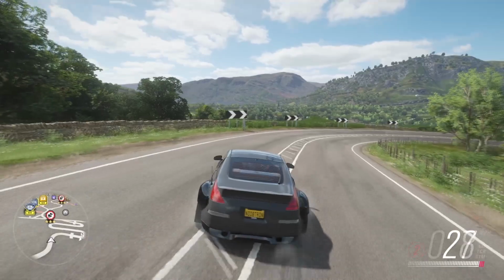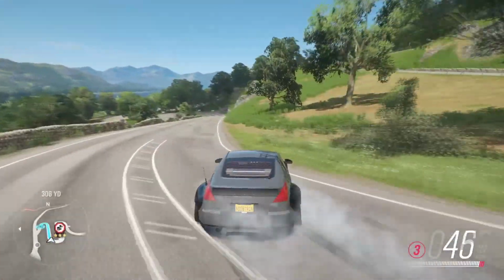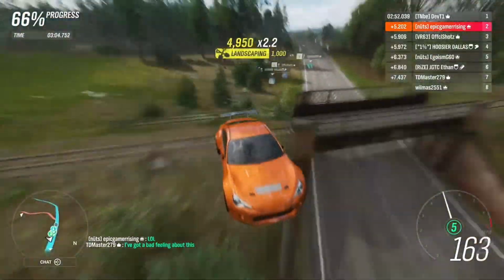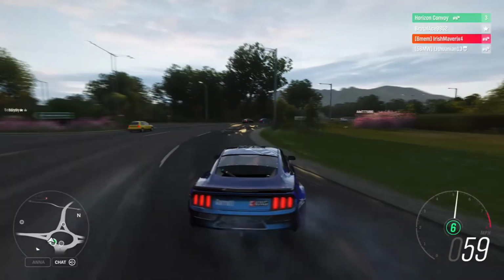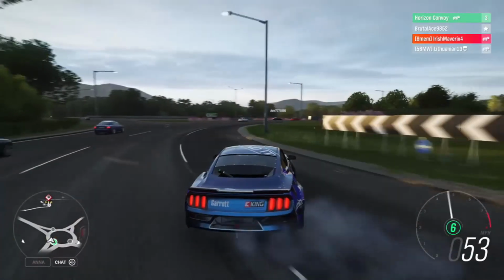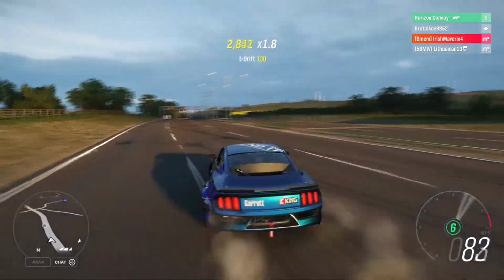INSANE Community Clips Compilation #1